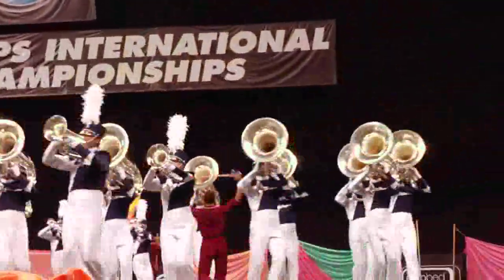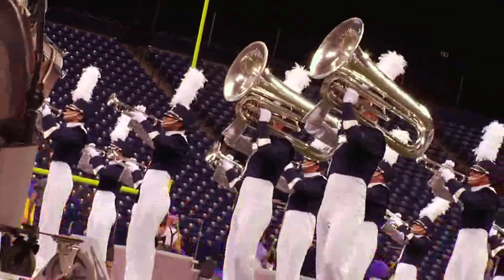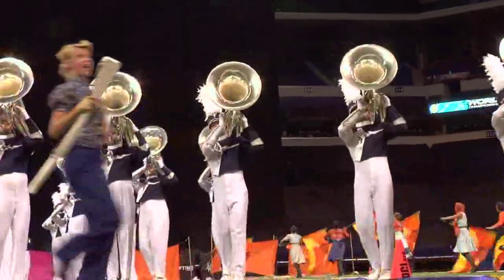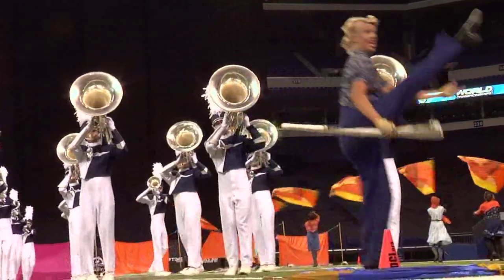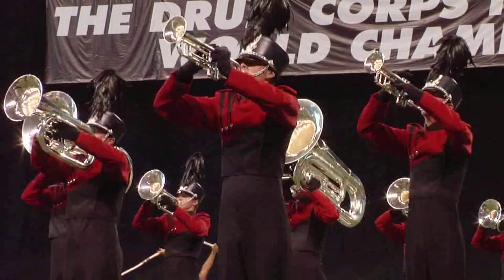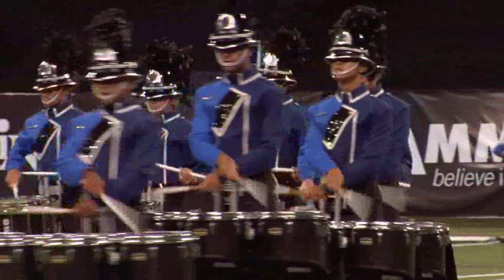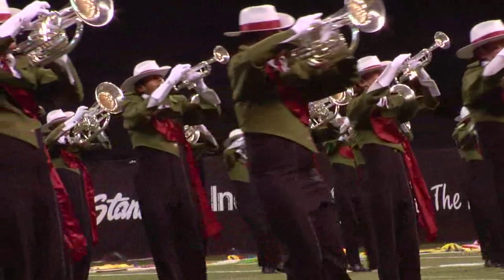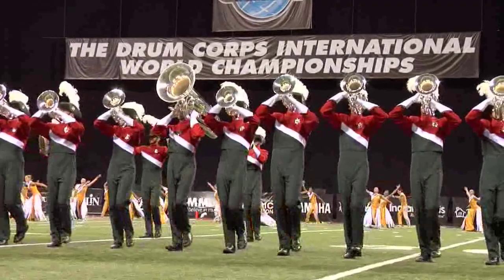STANBURY DCI 8-24